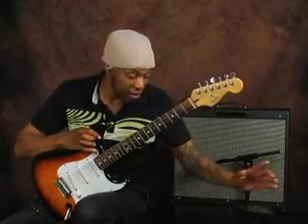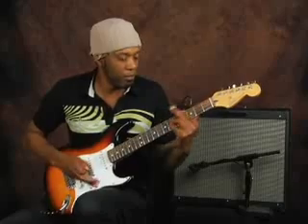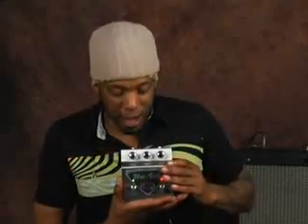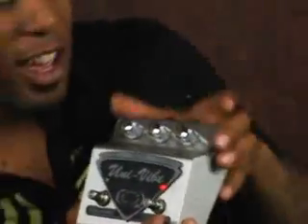Guitar effect Dunlop Univibe Hendrix Trower Gilmour tone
In this video we demo and review a killer 1970s all original DeArmond Weeper Wah Pedal guitar effect pedal - check it out!

Many more full on video lessons at the full on instructional website at:

Click the link below to go to the sound odyssey website to purchase this pedal as well as other new, pre-owned and vintage gear and instruments.